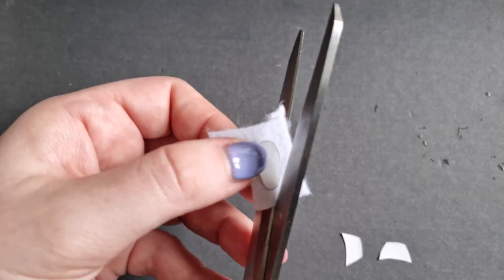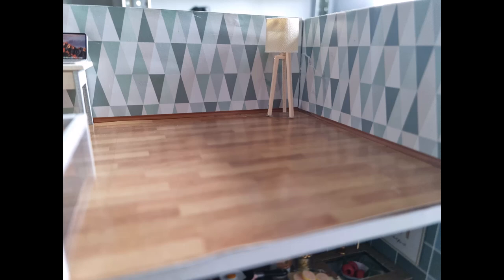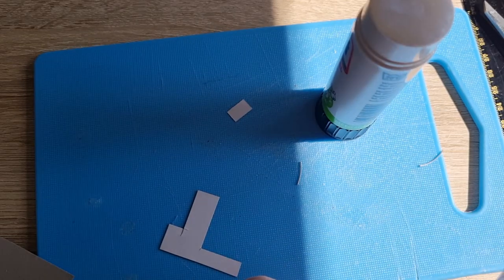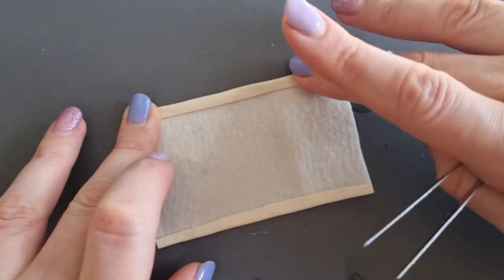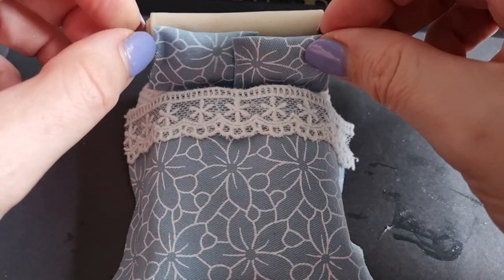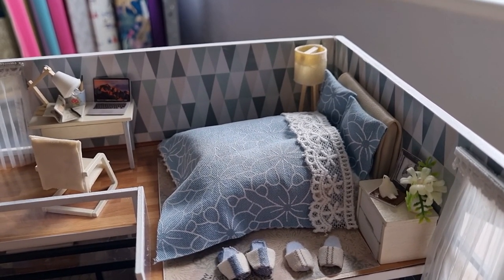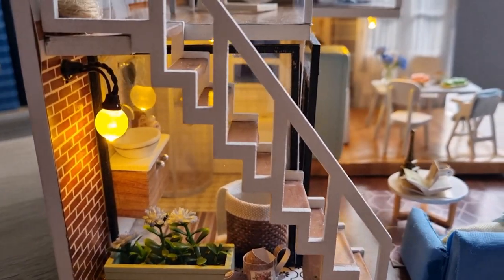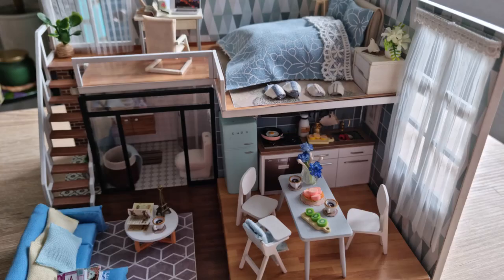DIY Dollhouse Kit Bedroom & Lighting and final reveal and tour of whole house!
So this is the final video in my dollhouse kit series. I am very pleased with how it has turned out and I hope you enjoy seeing the bedroom make and the final tour around the whole house lit up!